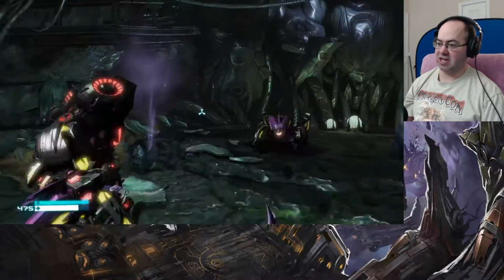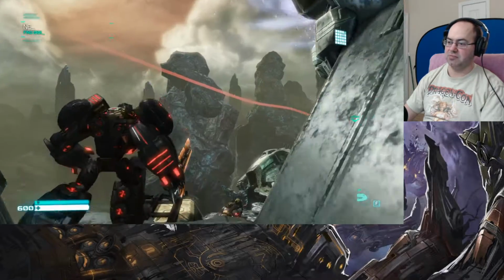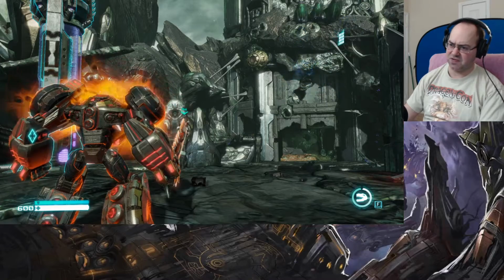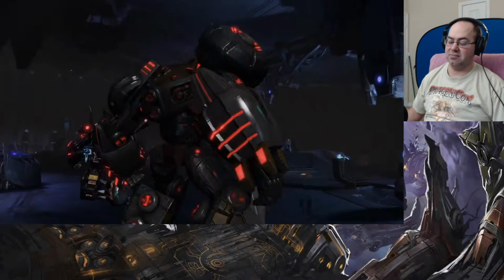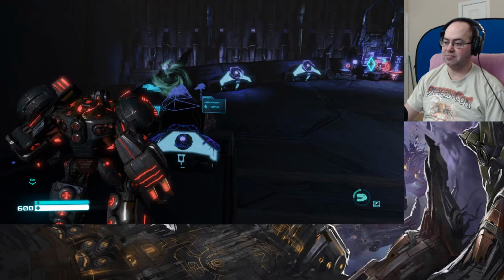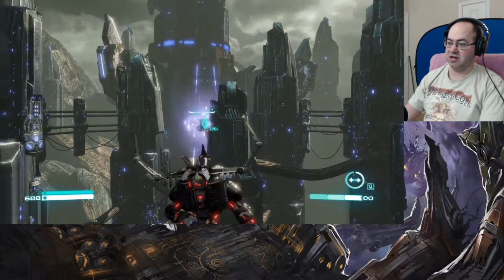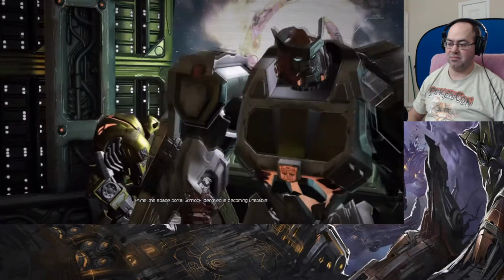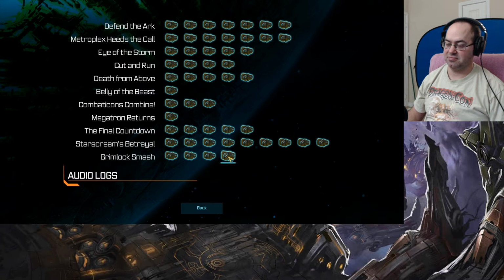Grimlock Smash! - Let's Play Transformers: Fall of Cybertron - 11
I wouldn't have minded a stand-alone campaign where we play as all the Dinobots.